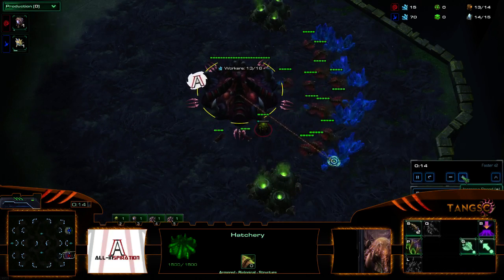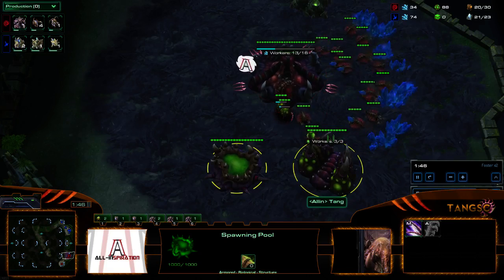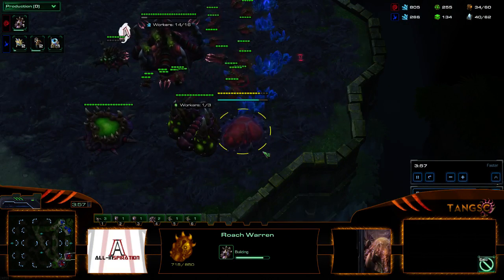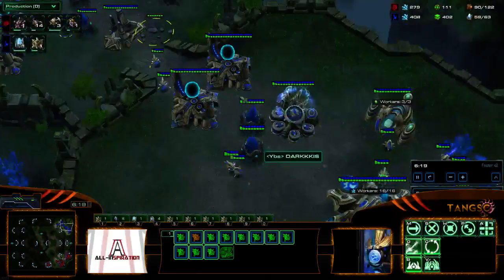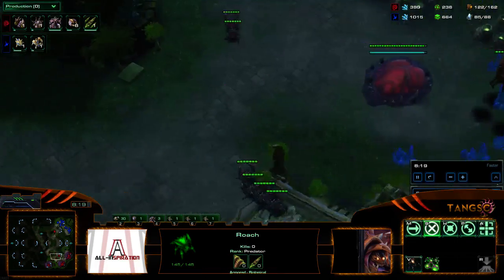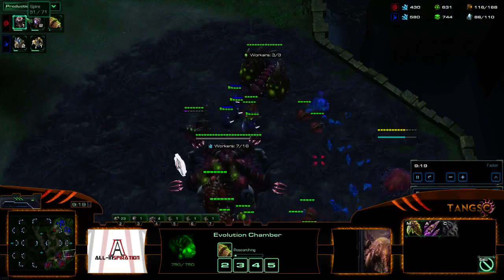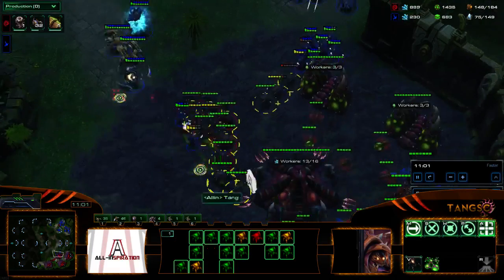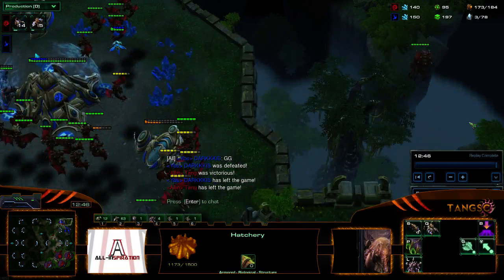ZvP Tutorial 3: All-In Aggression (Macro/Muta Transition)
In this game, I open with pool-first Speedling aggression and transition into a similar Roach-Ling attack.  Off of a higher economy than usual, I execute the Roach-Ling timing while transitioning into aggressive 3-base play and eventually mutalisks.